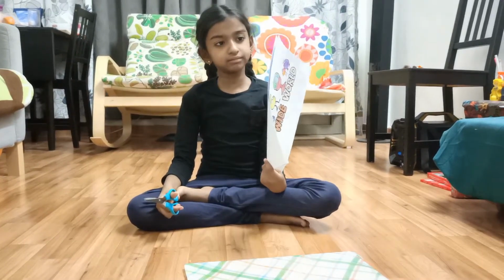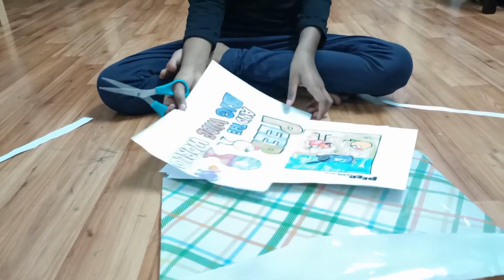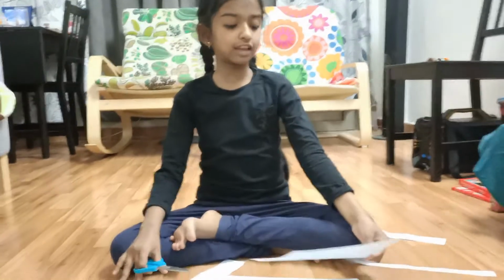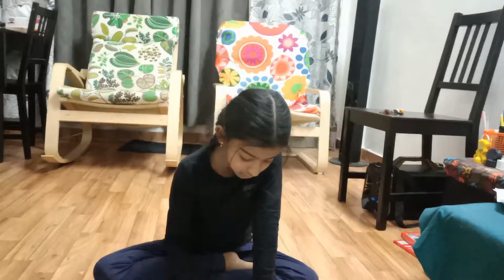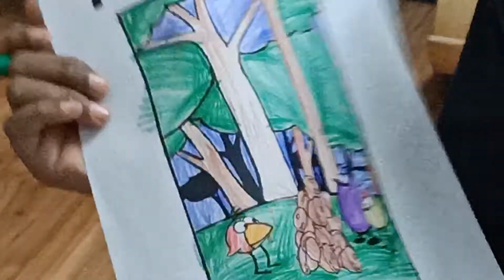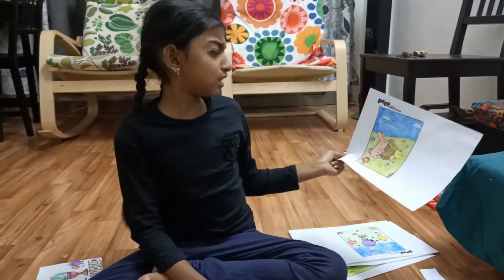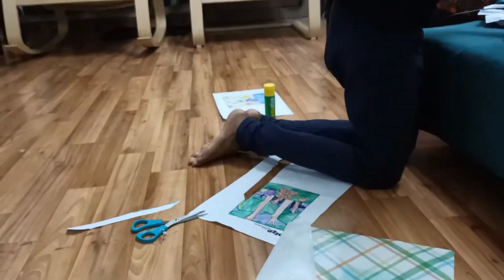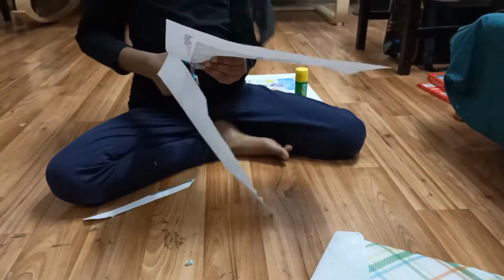Annus and Peep - Art and Crafts